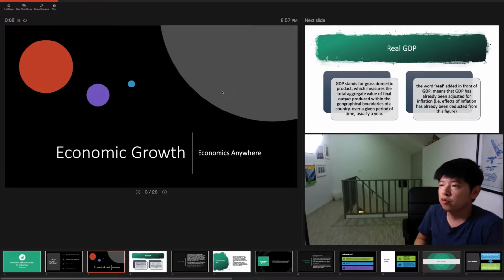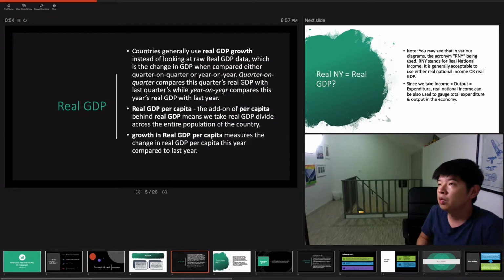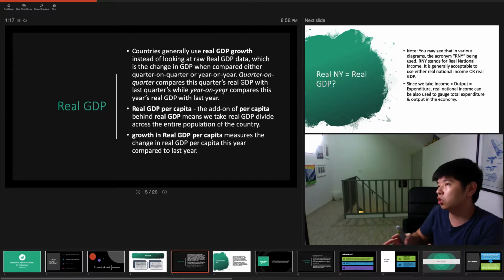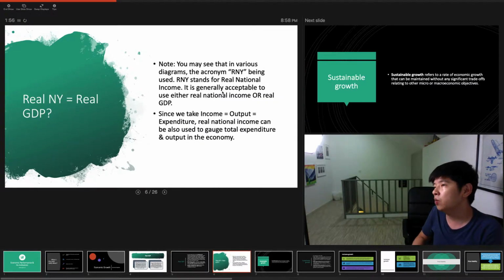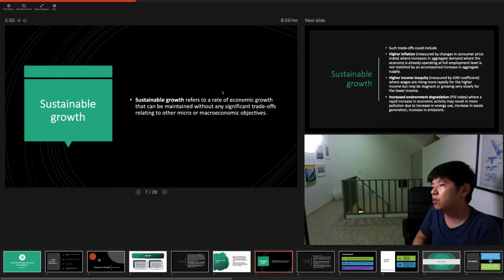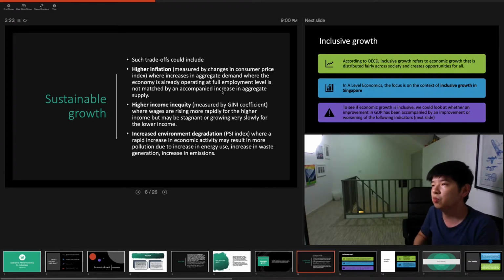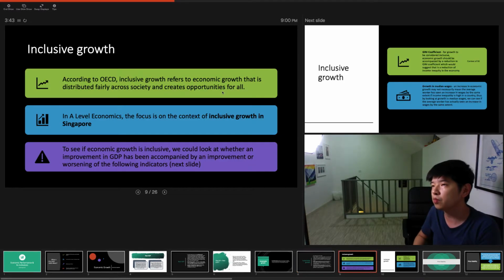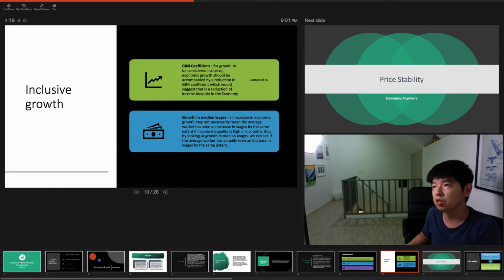Measuring Economic growth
Learn how to measure economic performance with Economics at Tuitiongenius!

Attend economics tuition with Mr Eugene Toh